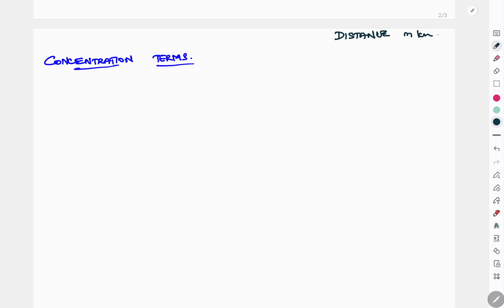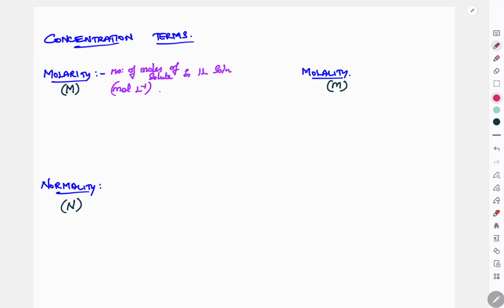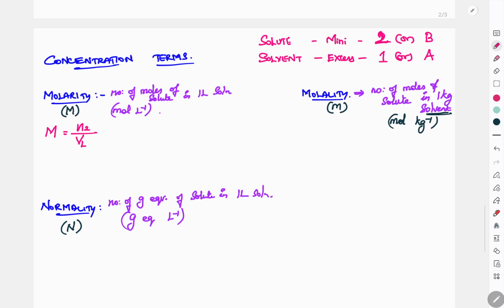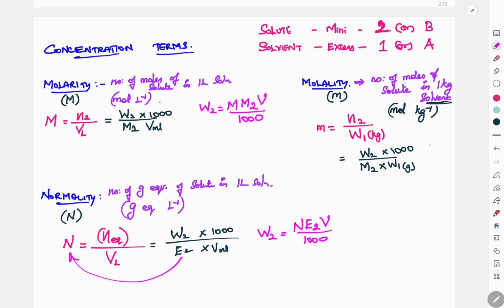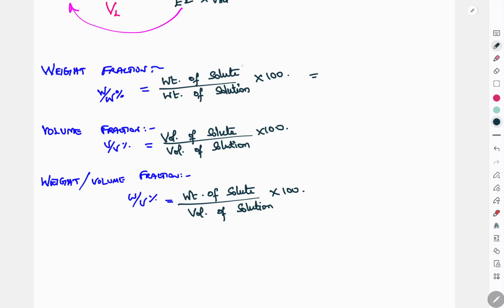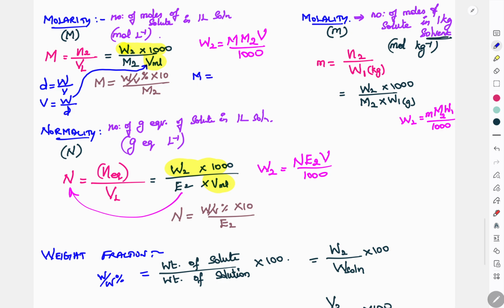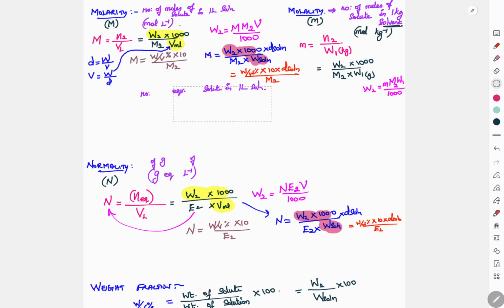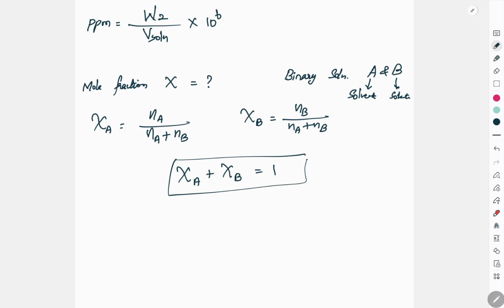2026-SOLUTIONS-CONCENTRATION TERMS- PART -1